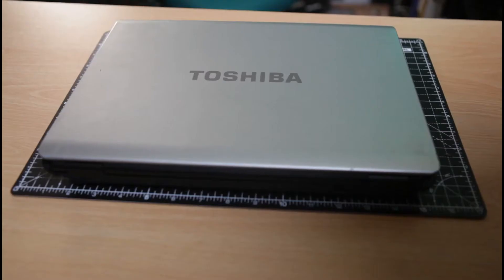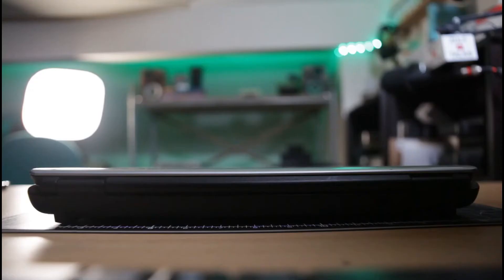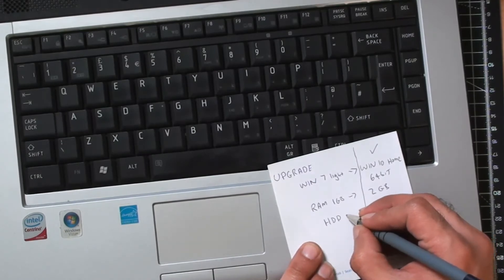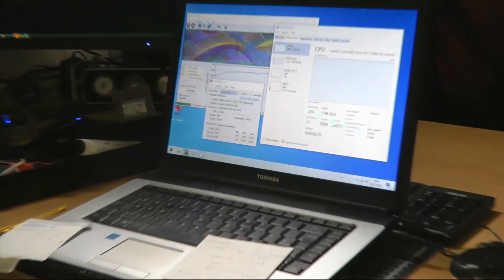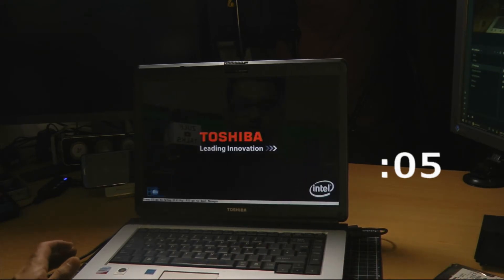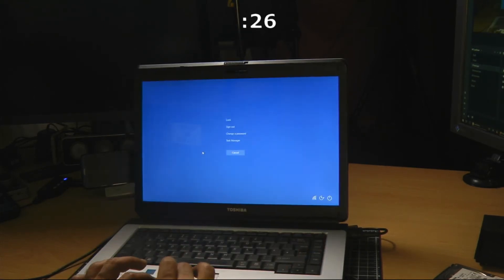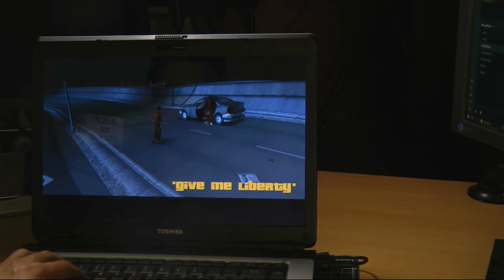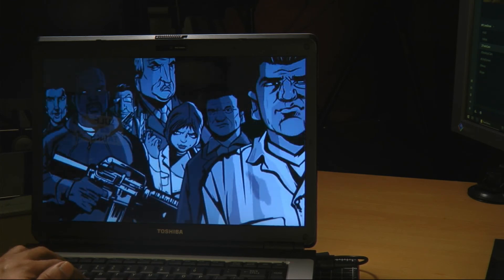I upgrade a 10 year old laptop to play games